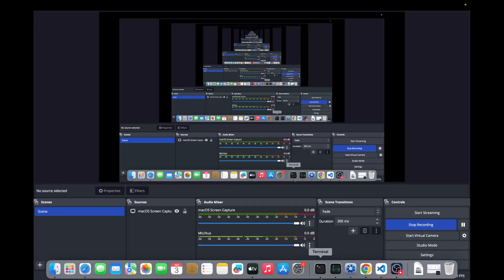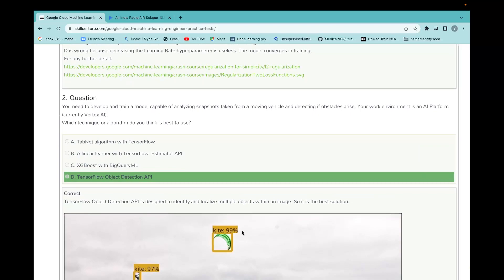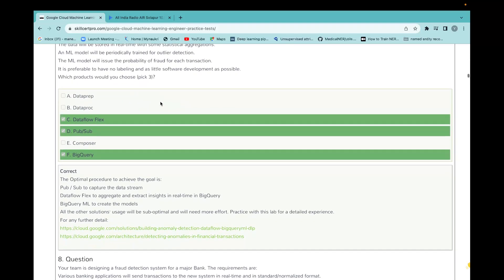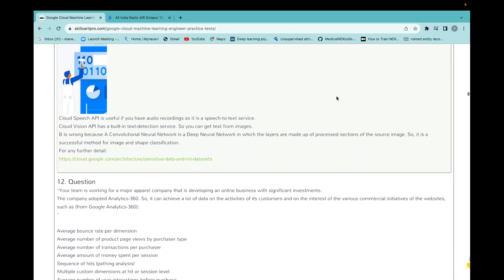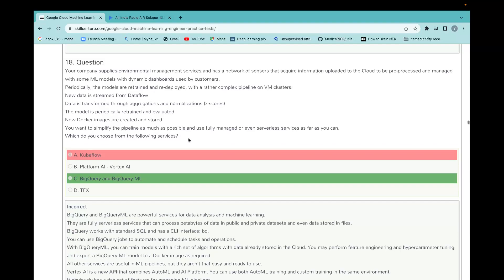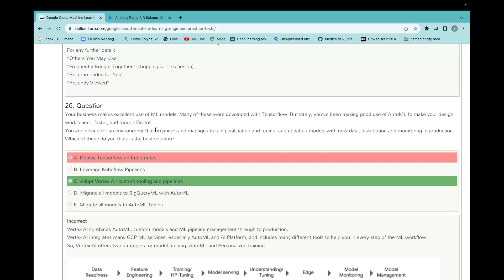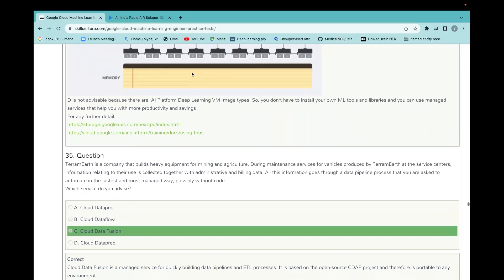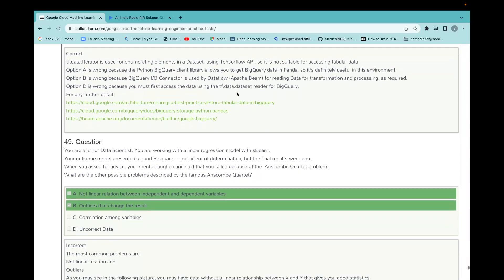gcp ml engineer certification questions// gcp machine learning exam preparation stratergy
**Word Embeddings:**

Feel free to use these description tags in your content or discussions as needed!
Utilizing it on the OpenAI website is the simplest method. You'll need to utilise one of your iPhone's online browsers, such Safari or Chrome, for that. You must purchase a service or app that is compatible with the GPT-3 API in order to use it.

Certainly! Here are some description tags and hashtags related to word embeddings and data science:

**Word Embeddings:**
1.
2.
3.
4.
5.
6.
7.
8.
9.
10.
11.
12.
13.
14.
15.
16.
17.
18.
19.
20.

**Data Science:**
1.
2.
3.
4.
5.
6.
7.
8.
9.
10.
11.
12.
13.
14.
15.
16.
17.
18.
19.
20.